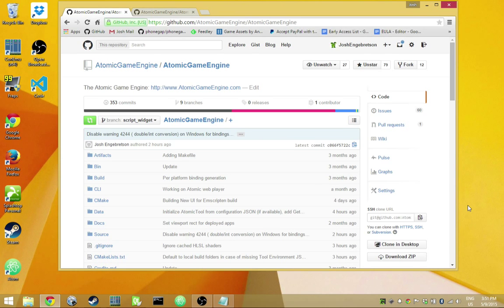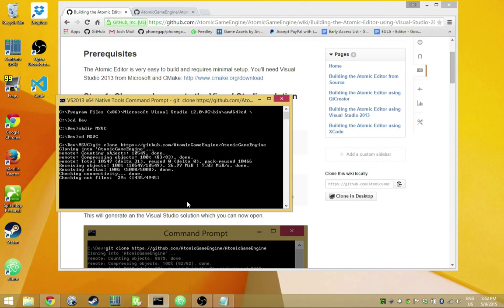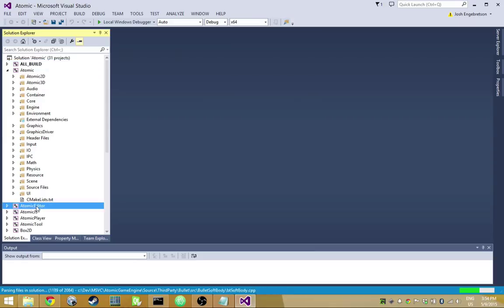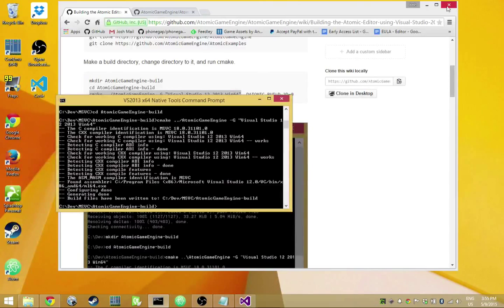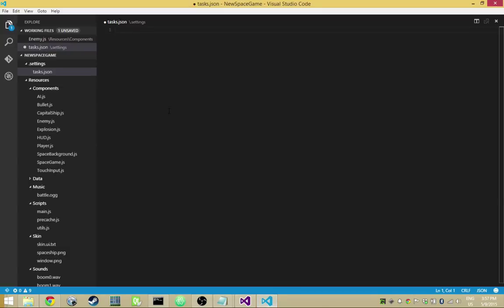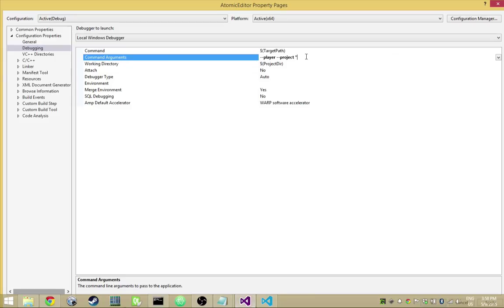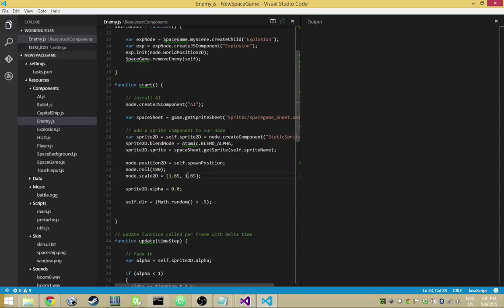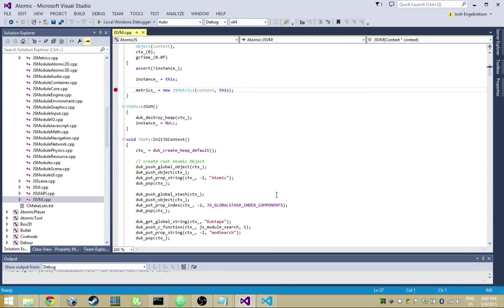Building with Visual Studio & Scripting with VSCode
Building the Atomic Game Engine with Visual Studio & Scripting with VSCode